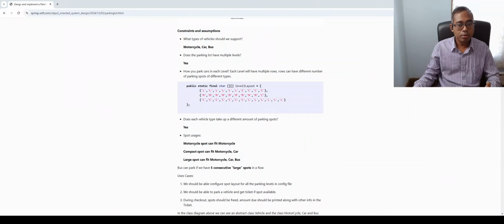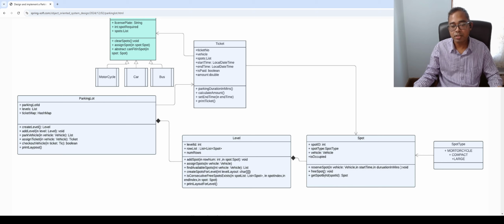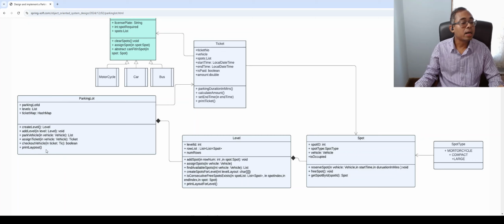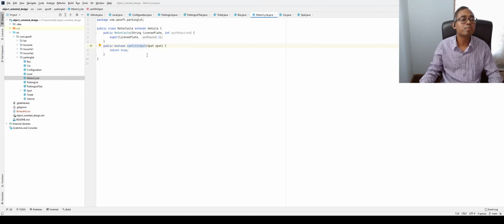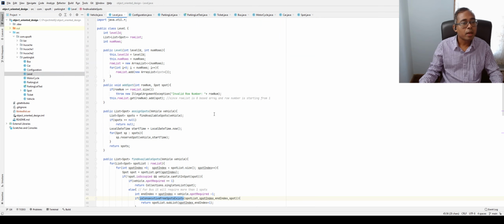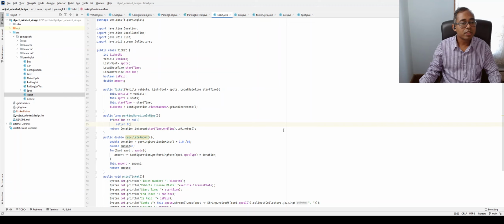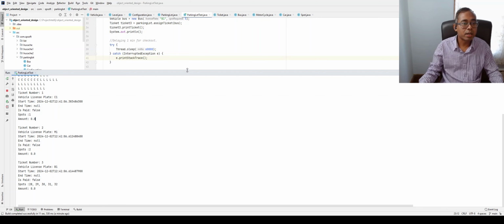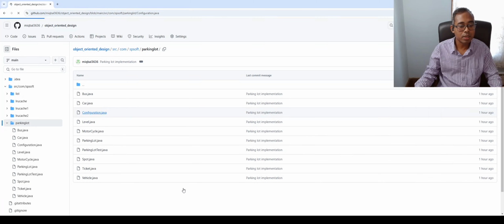Design and Implement a Parking Lot - Object Oriented System Design Interview Preparation - Java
Design and Implement a  Parking lot

Uses Cases:

1. We should be able to configure spot layout for all the parking levels in config file

2. We should be able to park a vehicle and get ticket if spot available

3. During checkout, spots should be freed, amount due should be printed along with other info in the Ticket.

Timestamps:
0:00 Introduction to design a Parking Lot
1:21 Assumptions of requirements
3:26 Going through the class diagram of Parking Lot design
10:42 Code Walkthrough
20:16 Going through the ParkingLotTest class
20:46 Running the Test class